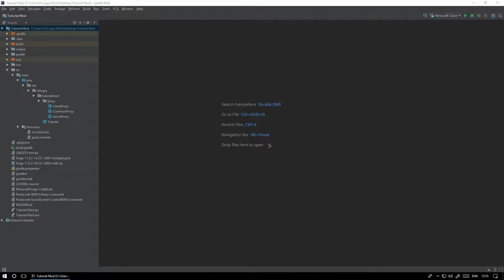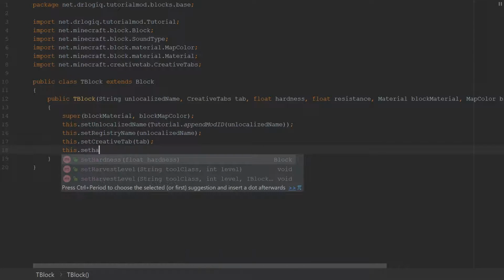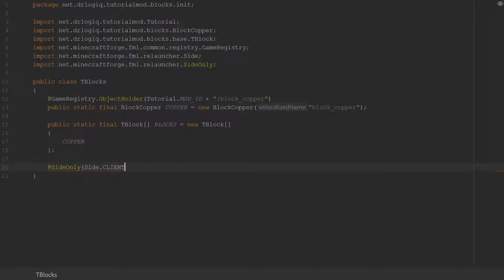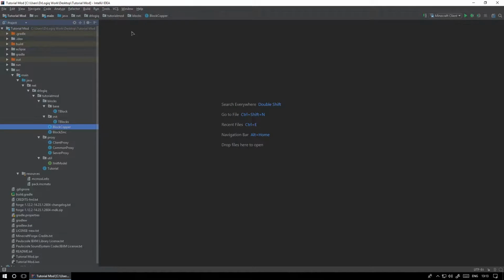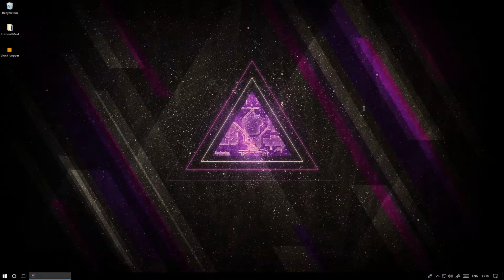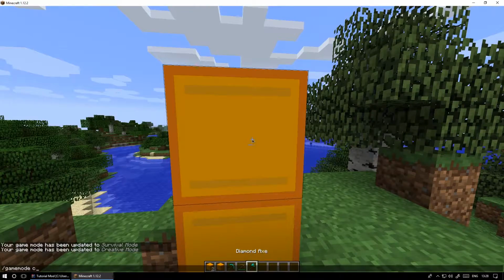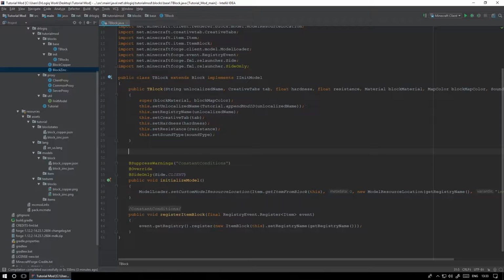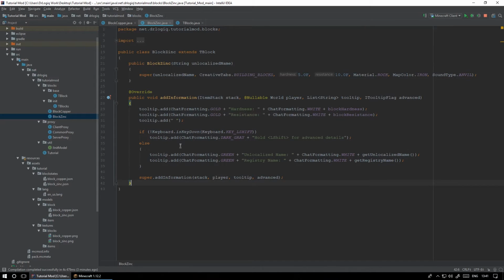Forge Modding 1.12.2 Episode 2: Blocks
In episode 2 of our Forge modding mini-series we create some simple blocks, along with an easy method for creating more in the future, and a quick look at tooltips.